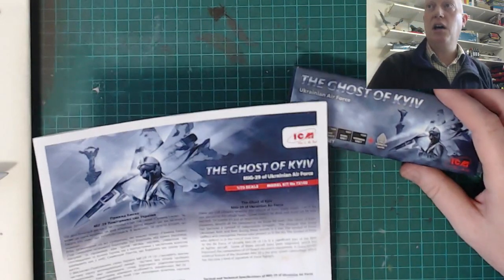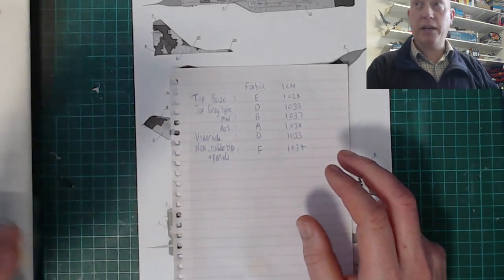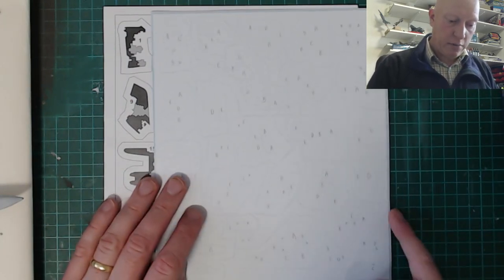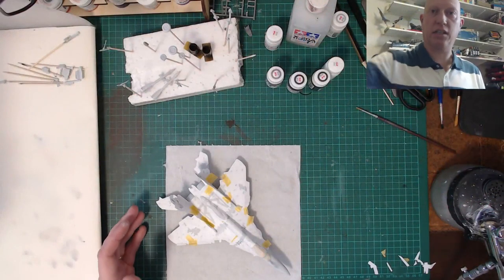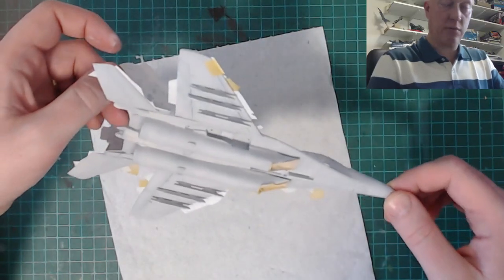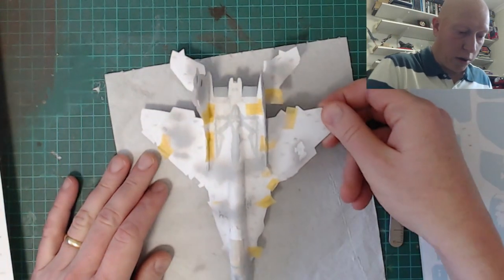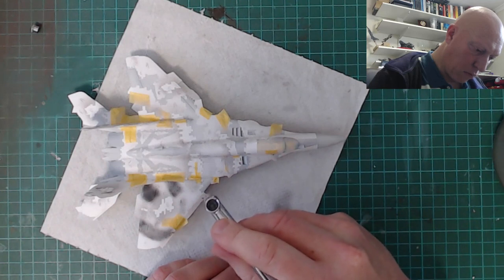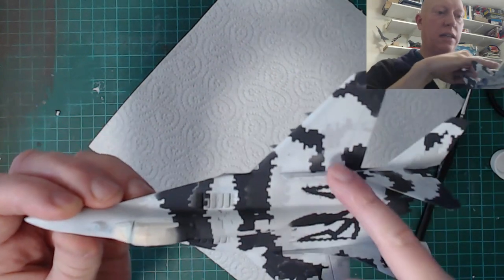ICM Ghost of Kyiv MiG 29 Scale Model Build, Part 4 - Painting Digital Camo with Foxbot mask set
Part 4 of my build of ICM's 1/72 scale model MiG-29, released as the "Ghost of Kyiv" set - reference 72140.

You can purchase the kit through Amazon
You can also buy the paint set on Amazon

In this episode I tackle the digital camo paint scheme - not by using the kit decals, but using the pre-cut mask set and the ICM paints.

Very fiddly, but hopefully the work was worth the hassle.